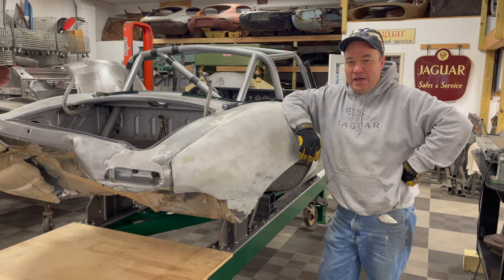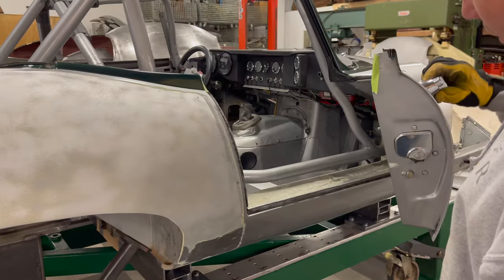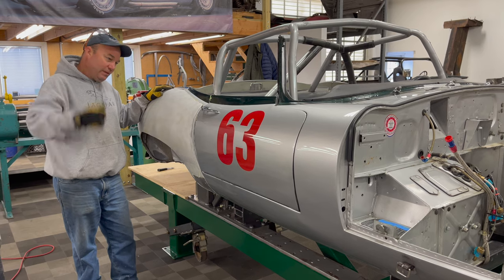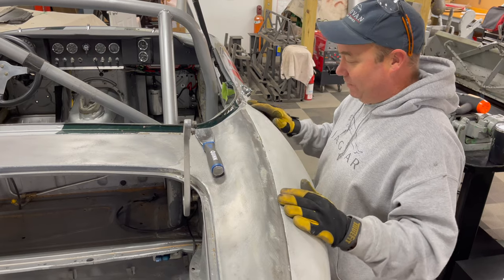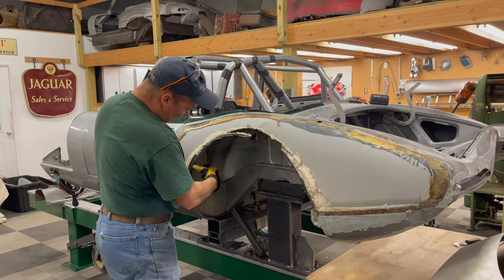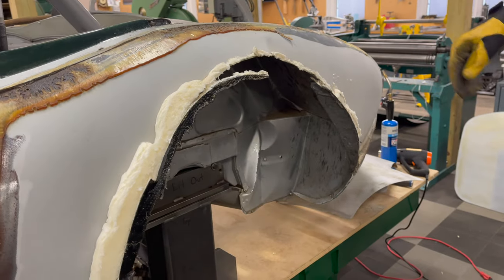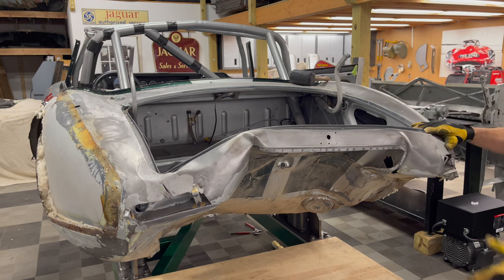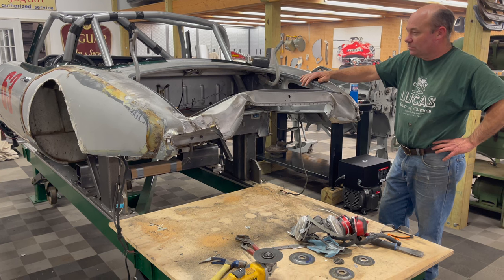Jaguar E-Type - 1967 Vintage Racing Crash Repair - Part 2 - Dissection Begins!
The first step to making this better is actually to make it look even worse...  In Part 2, we begin cutting out all of the damaged sheet metal, and work towards getting the tail down to a cleaned up "skeleton" that we will build back up from.